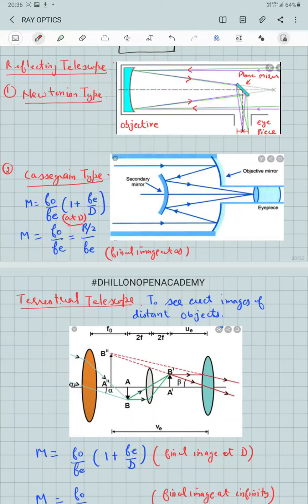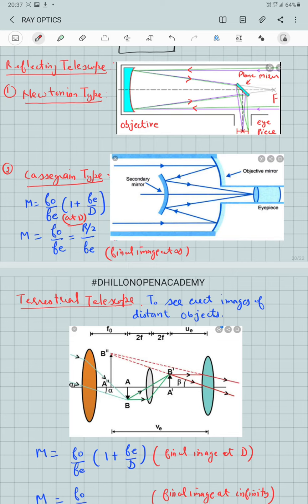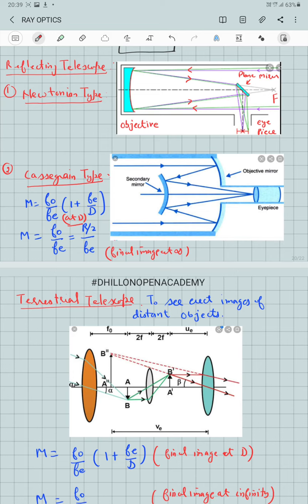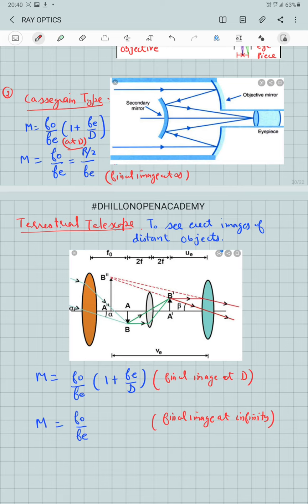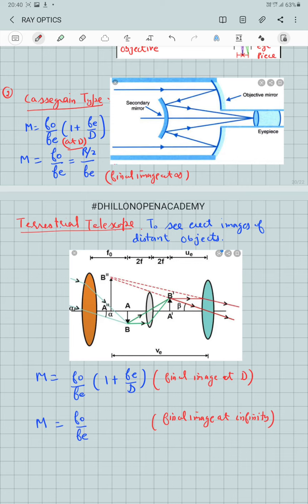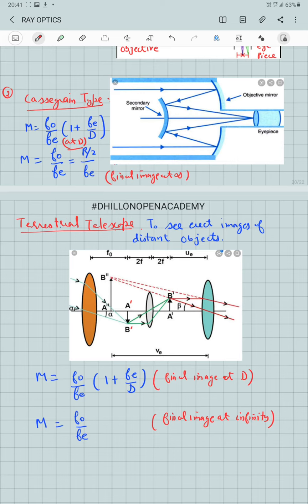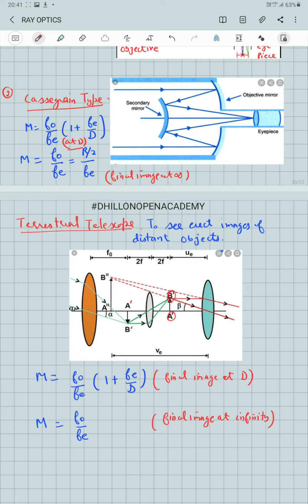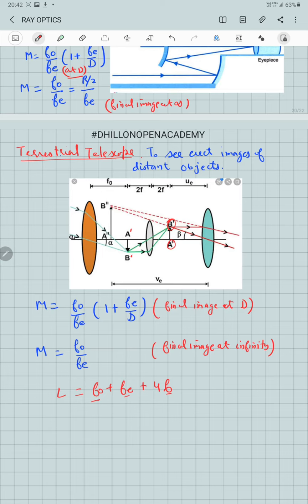CLASS 12 PHYSICS RAY OPTICS 7